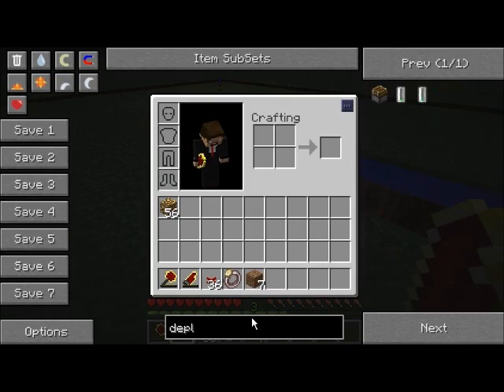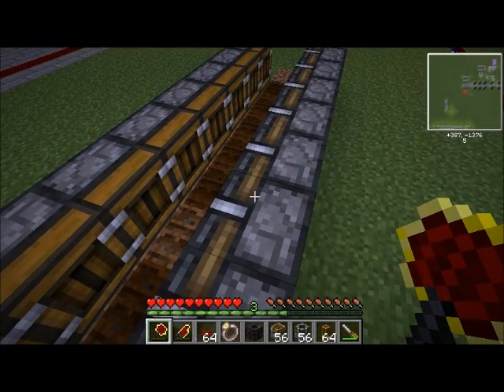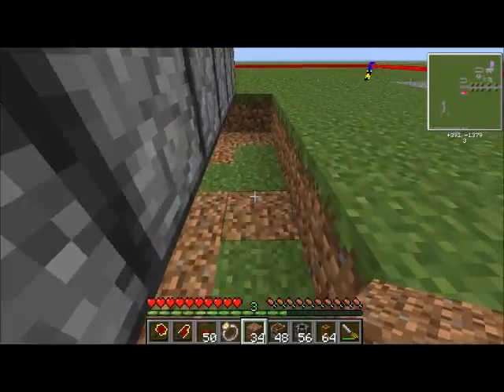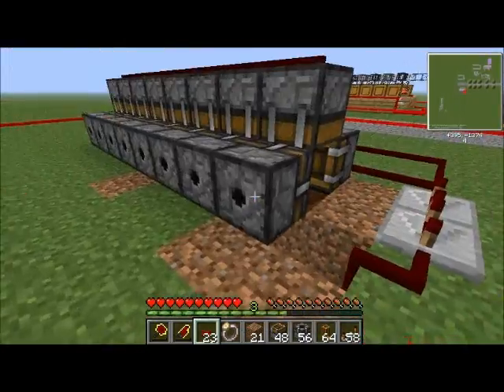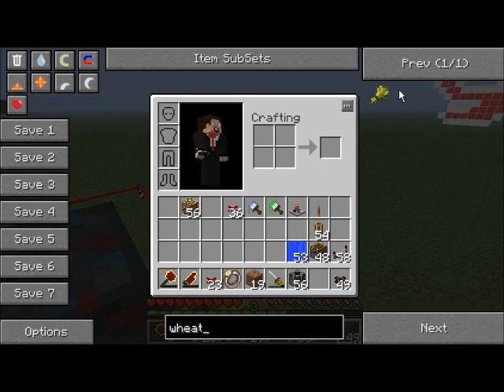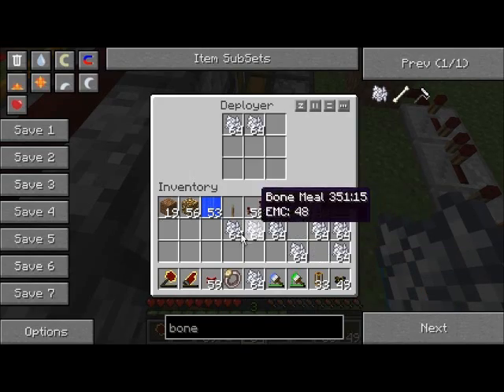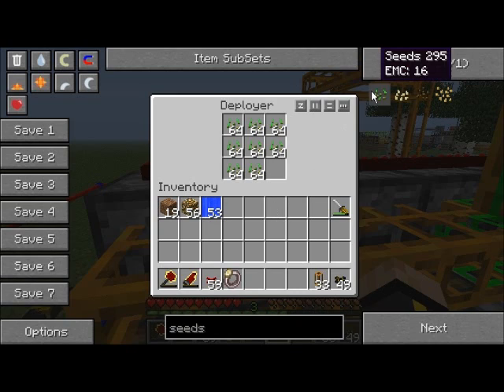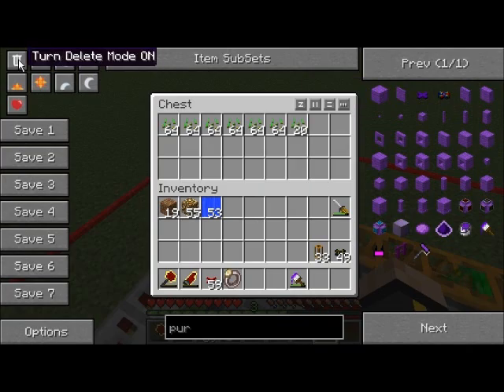How to make an Automatic Wheat Farm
I did this video a little while ago, but when I realized that Duncan was doing it, I figured "Why not?" If this video gets enough veiws, I'll make some more and publish the one for the Egg farm that was breifly mentioned in this video. So enjoy, and tell your friends!
-urlmichael